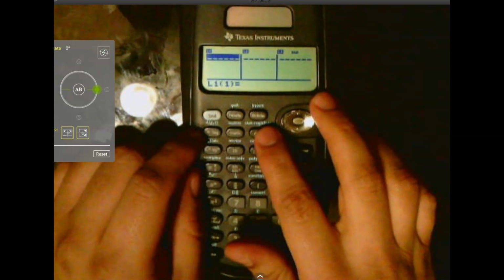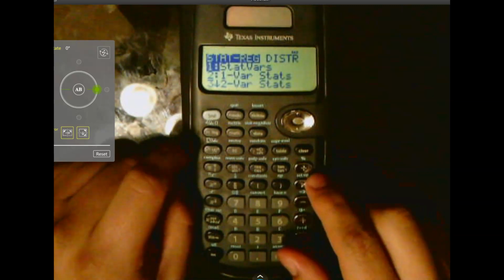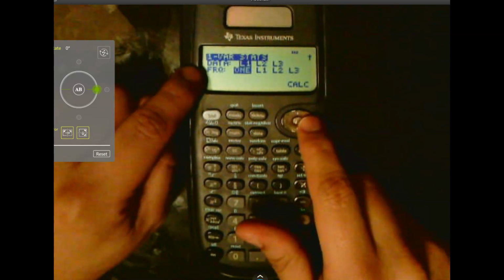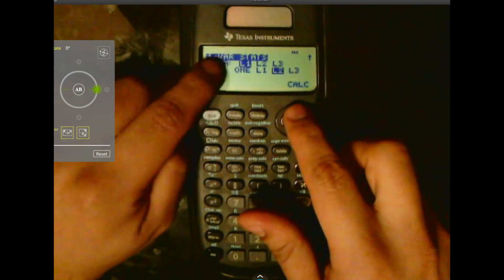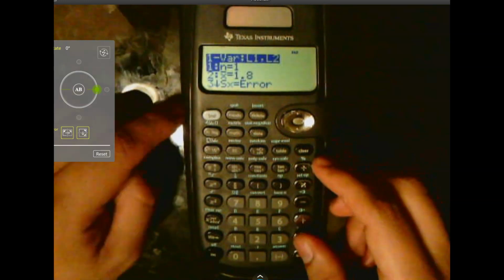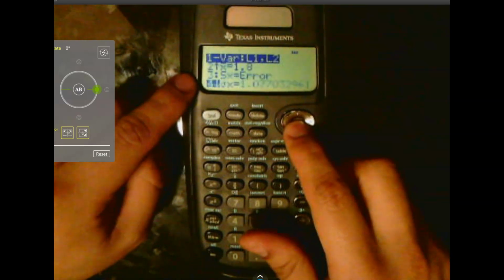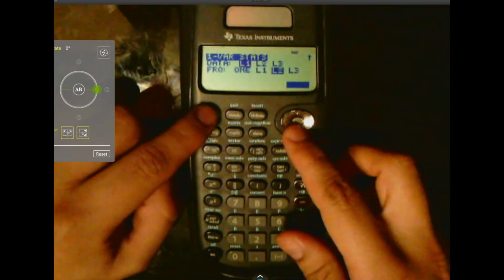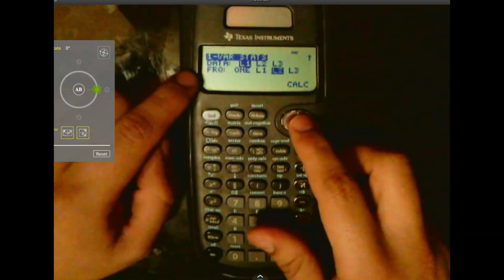Math 119X: Expected Value and Standard Deviation in the Calculator